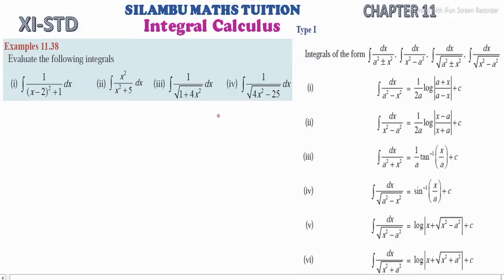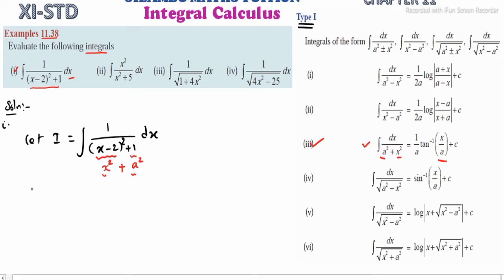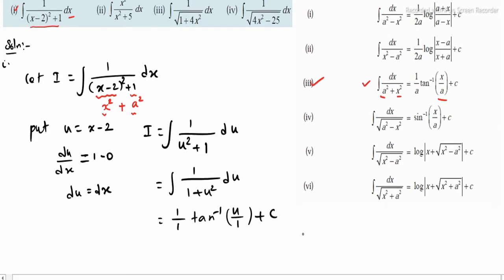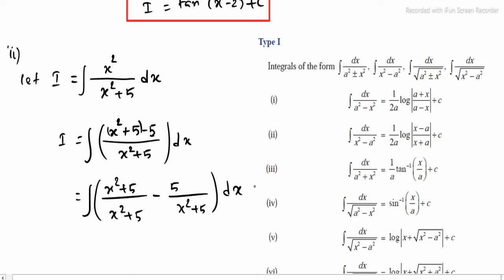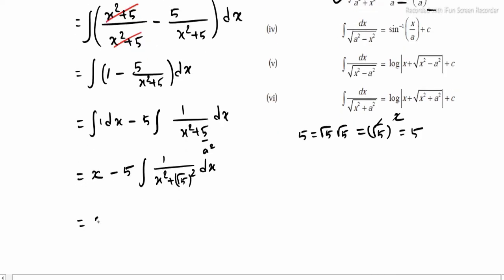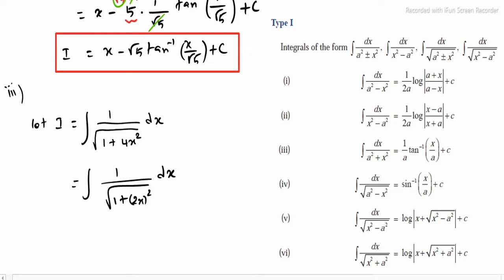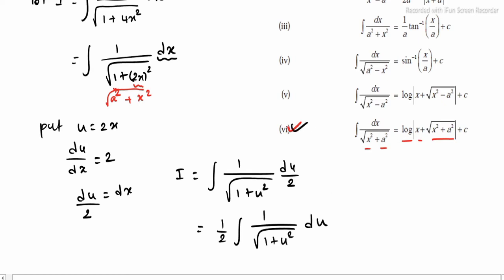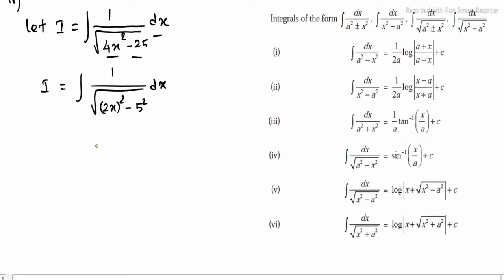Example 11.38|TN11th Maths|Chapter 11|Integral Calculus|in Tamil|in English